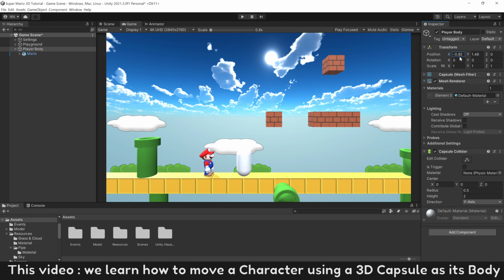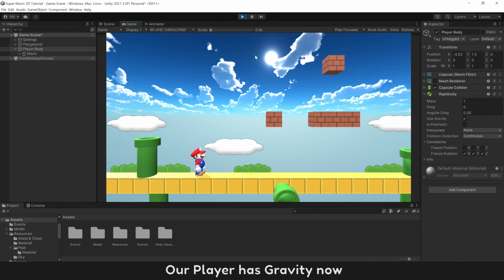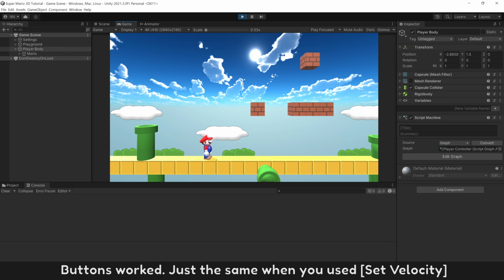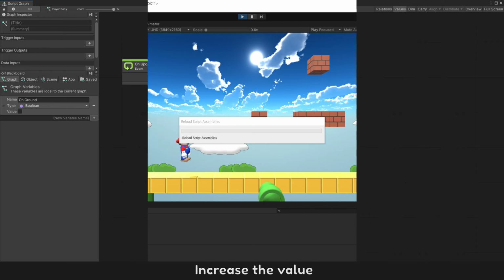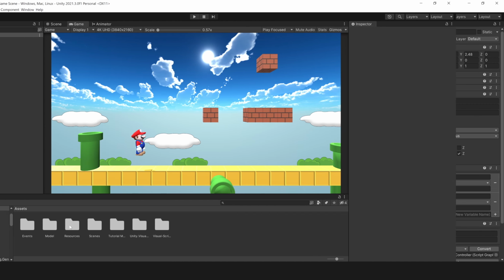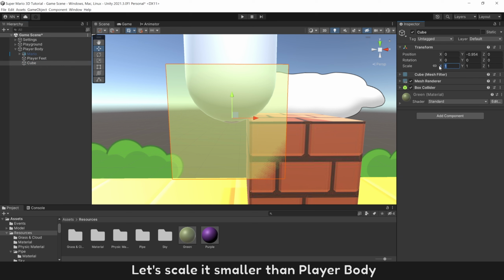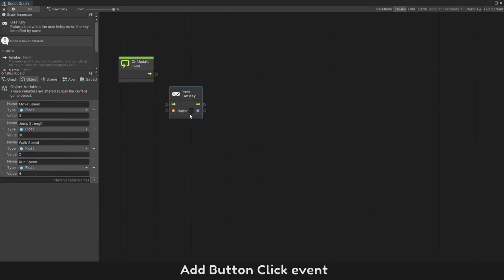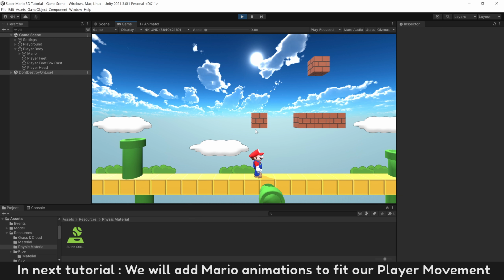Learn Unity 3D Basic : Part 3 / Movement & perfect Ground Check / Make game Super Mario 3D Tutorial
🐾 This Video : Make game Super Mario 3D part 3
. Prepare project
. Player Shape Capsule or Cube ?
. Rigidbody
. Move Player using Set Velocity
. Move Player with free Macro
. Combine 1 Move event only
. Button Jump
. Drag value
. Set Gravity & Falling Speed
. Physic Material
. Player Feet
. Ground Check with Box Cast
. Button Run
. Player Head

Chapters
0:00 - Intro
1:18 - Prepare project
1:35 - Player Shape Capsule or Cube
2:12 - Rigidbody
3:28 - Move Player Set Velocity
5:29 - Move Player with free Macro
7:41 - Combine 1 Move event only
9:16 - Button Jump
11:46 - Drag value
12:11 - Set Gravity & Falling Speed
13:10 - Physic Material
14:15 - Player Feet
15:55 - Ground Check with Box Cast
19:39 - Button Run
21:04 - Player Head